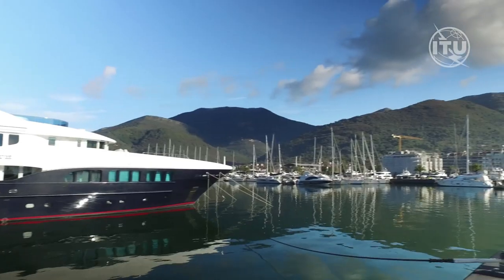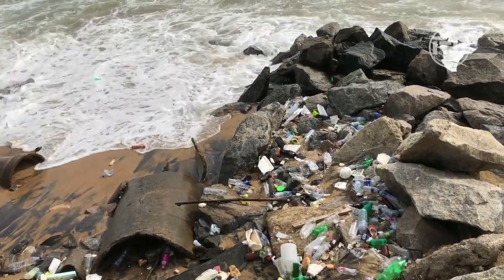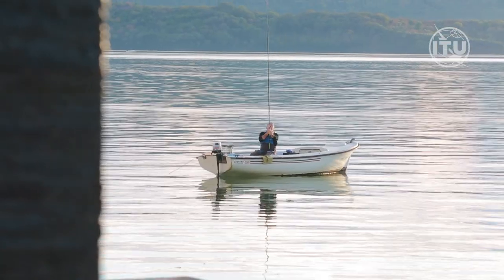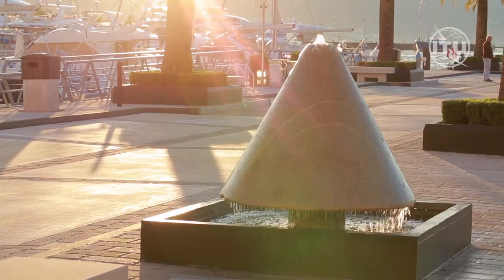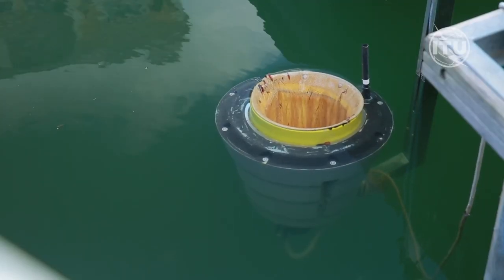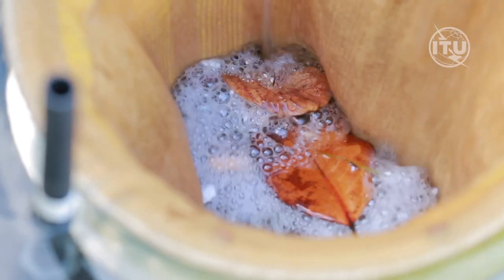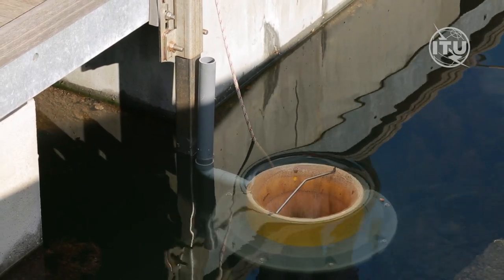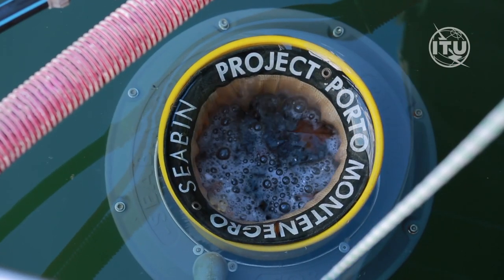ITU STORIES: Seabin project in Montenegro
Seabin collects trash floating in ports and marinas, and collects data on global waterways, contributing to the mammoth task of cleaning the oceans. Watch how it’s working in Montenegro.